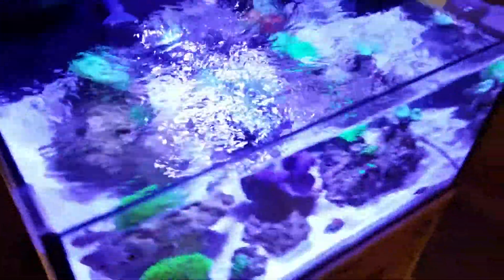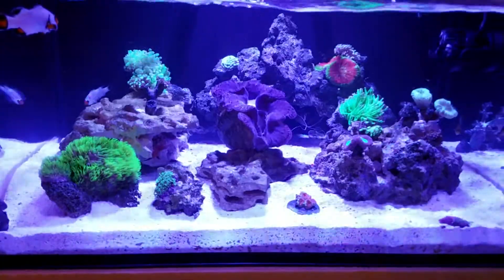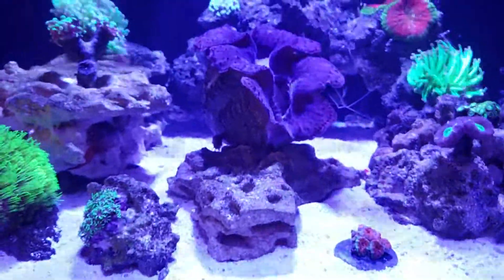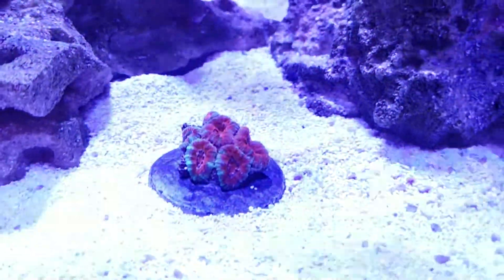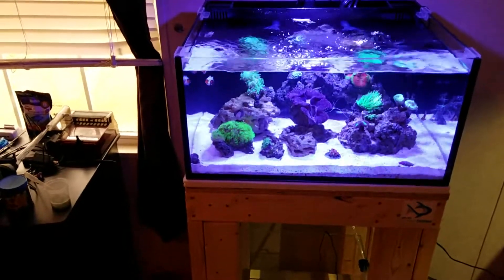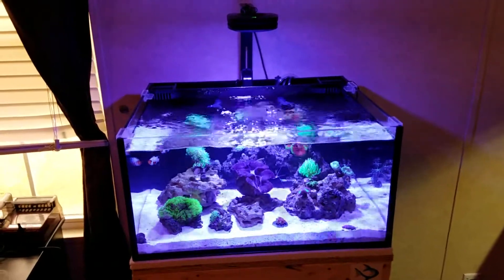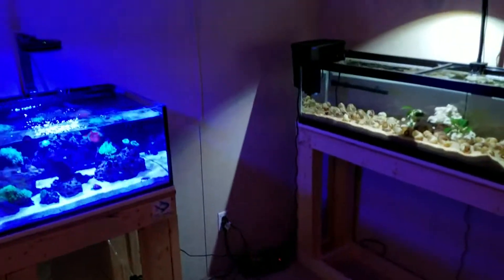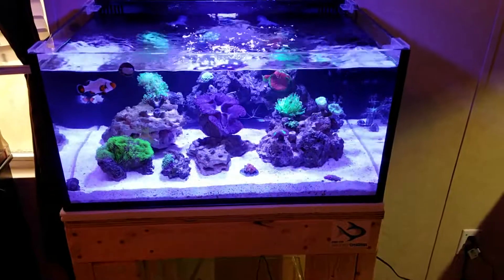Salt and Freshwater Aquarium Updates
Back at it after a long hiatus. Still new to the video editing and what not but left mistakes in so I can see my progression. Video starts at :07